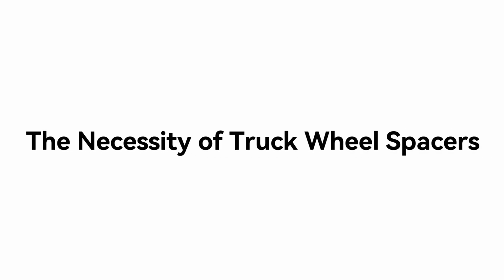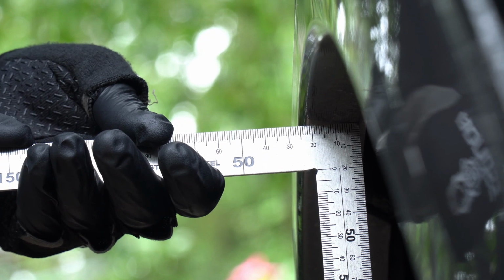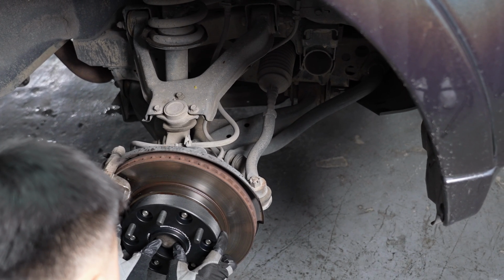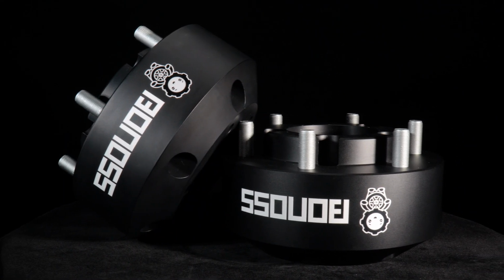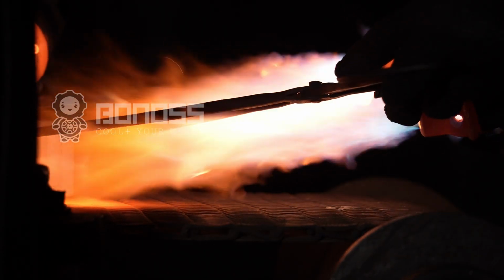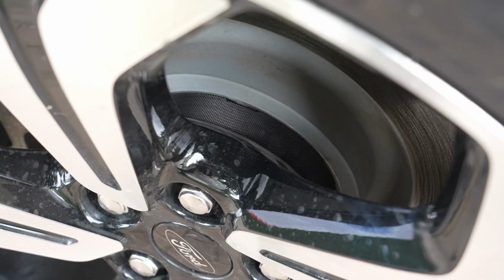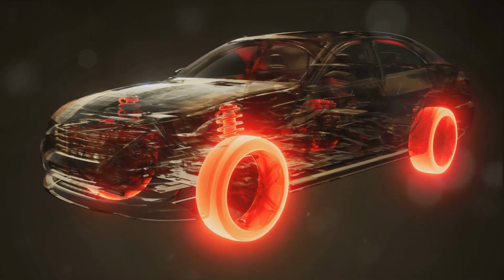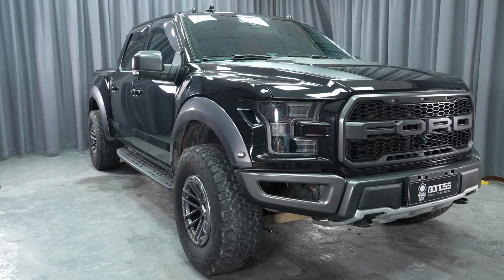The Perfect Match: How to Work Out the Correct Truck Wheel Spacers for Your Vehicle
In this video, we break down everything you need to know about selecting the right wheel spacers for your truck! From understanding the importance of proper fitment to choosing the ideal size for your vehicle’s wheels, we’ll guide you through the step-by-step process. Whether you’re looking to improve your truck's stance, clearance, or handling, getting the correct wheel spacer is essential for both performance and safety.

If you like extreme driving and drifting, we recommend 7075-t6 wheel spacers. If it is just for daily driving, then 6061-t6 spacers are enough.

Can I Install Truck Wheel Spacers DIY?

📄Information:
Thickness: 15-50mm